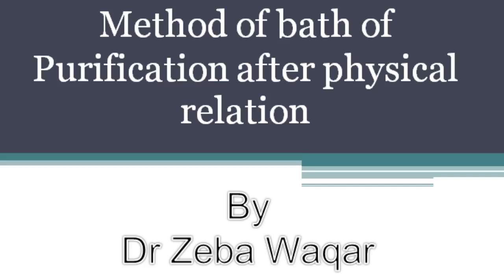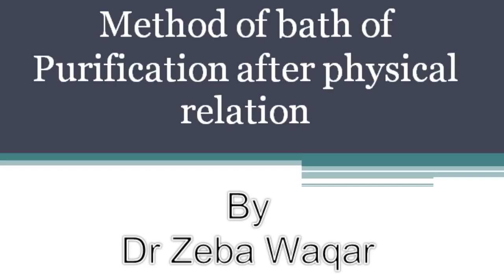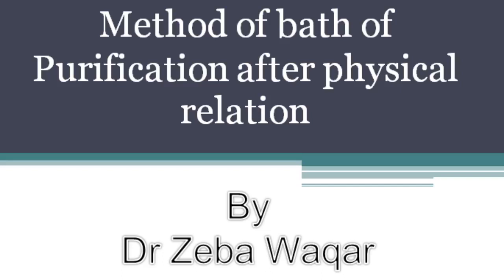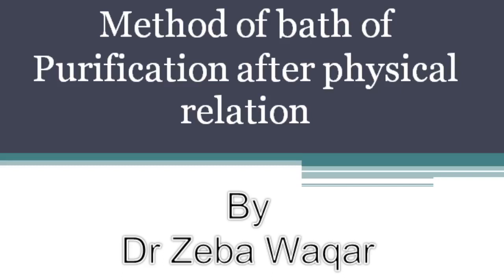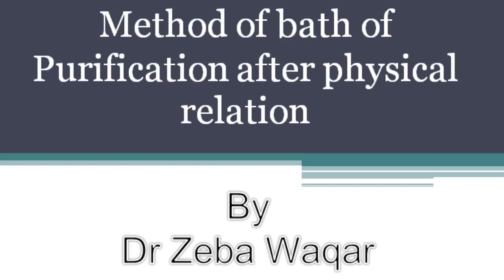Method of bath of Purification after physical relation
About An-Nisa - The Islamic Institute
An Nisa Islamic institute is an organization working actively since 2005 to spread the message of Quran and Hadith.
Founder: Dr Zeba Waqar Warraich

Motto: inspired by the following Quranic verses and Hadith:
1) "And let there be [arising] from you a nation inviting to [all that is] good, enjoining what is right and forbidding what is wrong, and those will be the successful